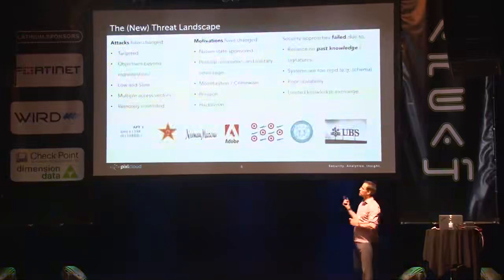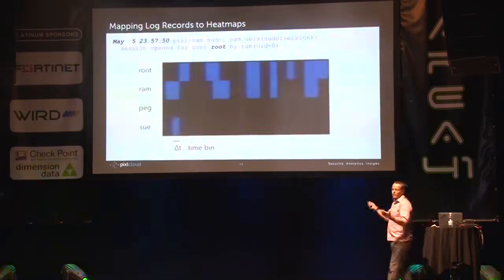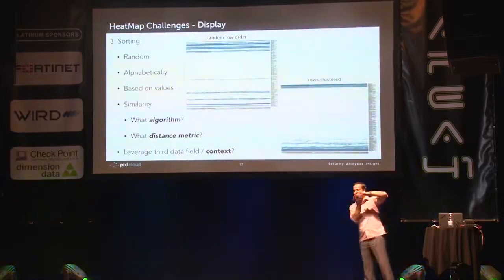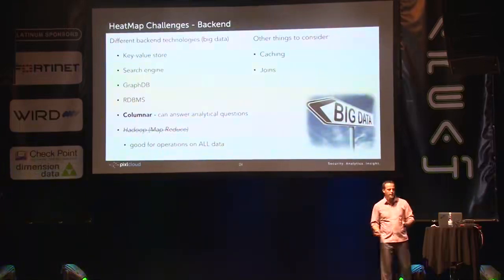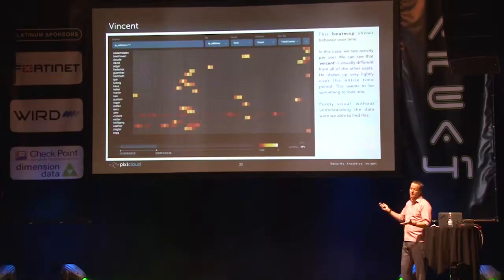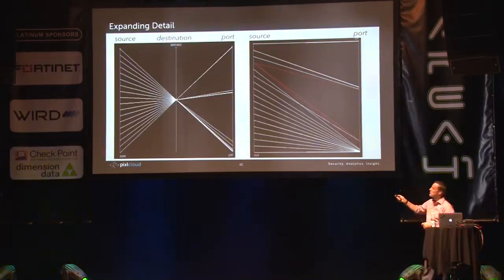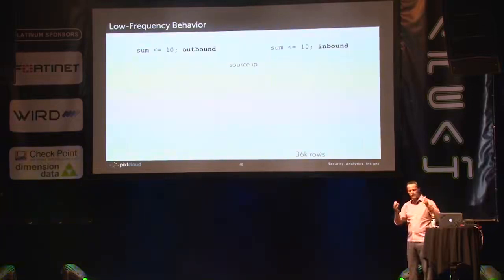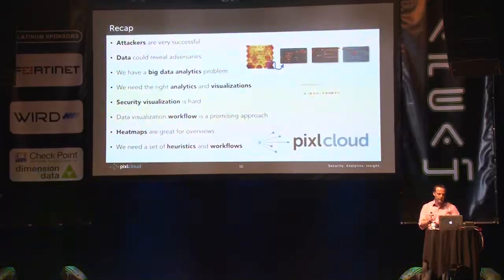Raffael Marty The Heatmap Why is Security Visualization so Hard